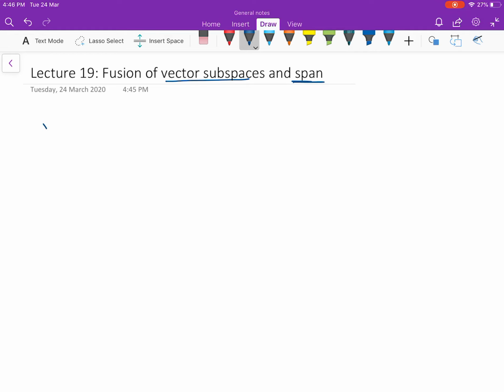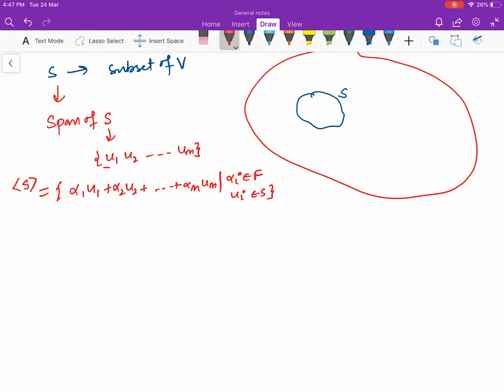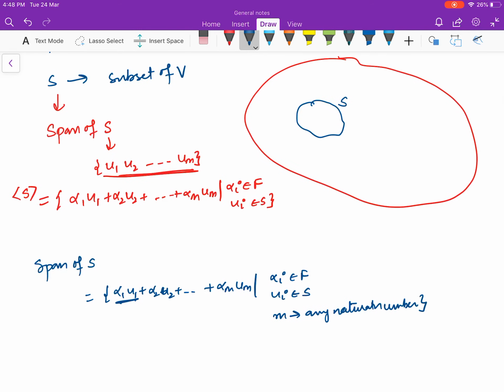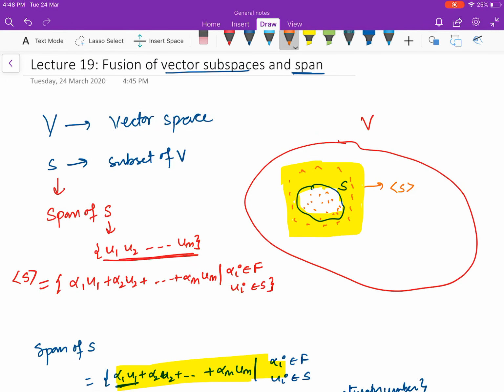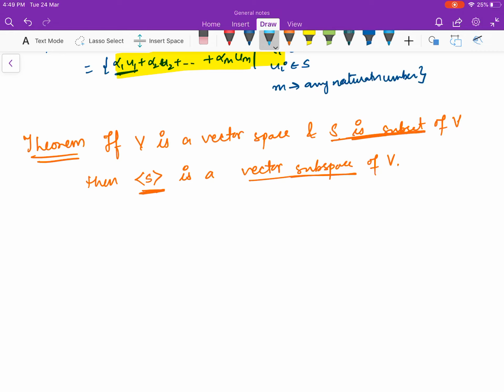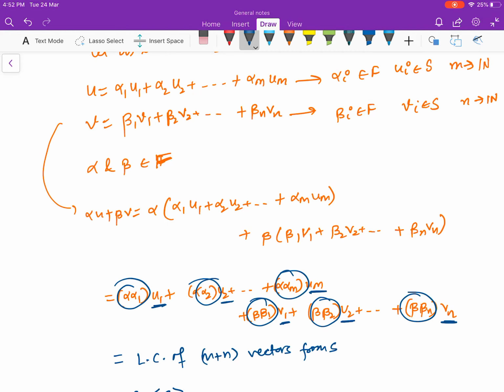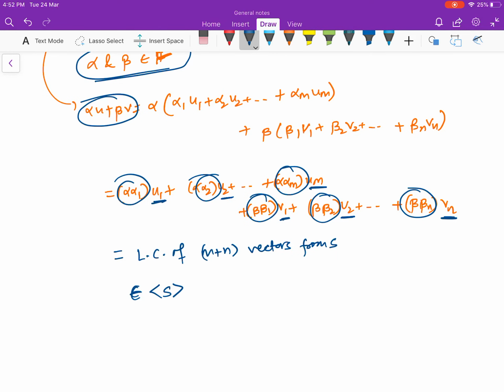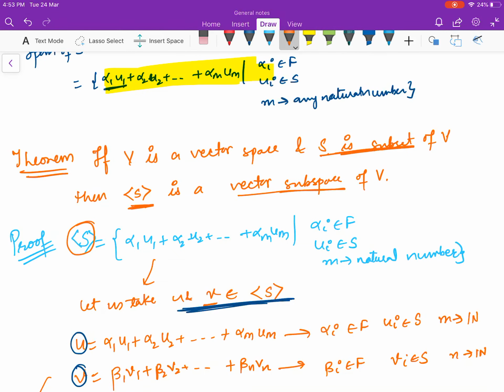Lecture 19: Linear Algebra ( Span of a subset is a subspace.)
Span of a subset of a vector space is a subspace. Mathsforall Gate NET UGCNET @Mathsforall